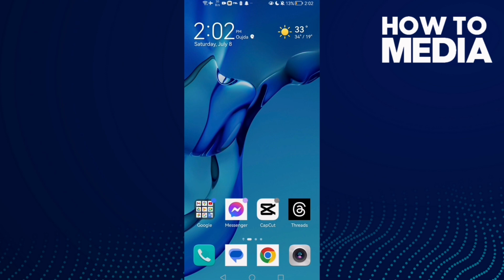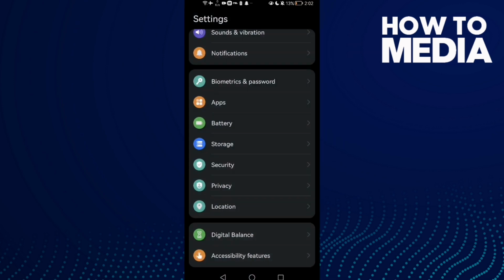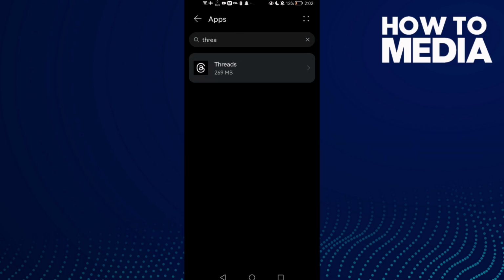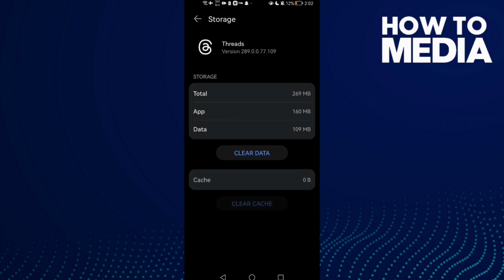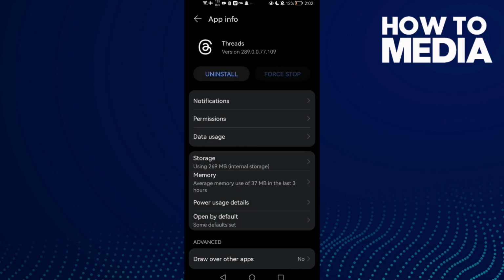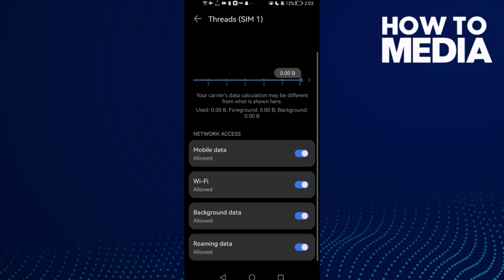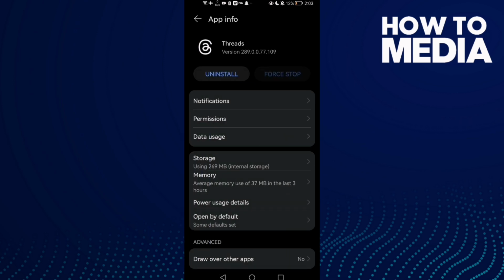How to Fix Unknown Network Error on Threads By Instagram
How to Fix Unknown Network Error on Threads By Instagram  2023

in this video we discuss :